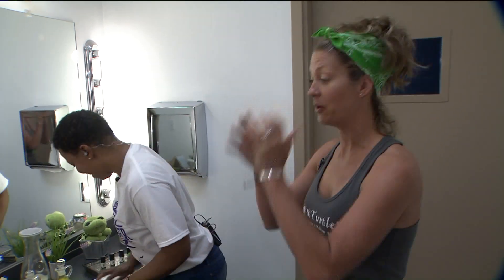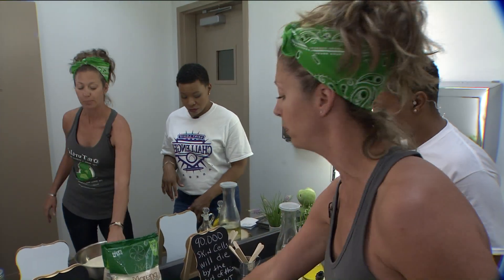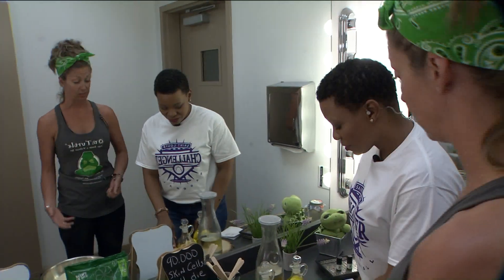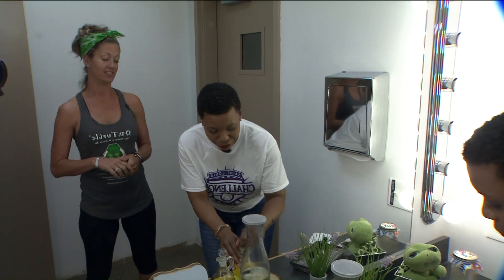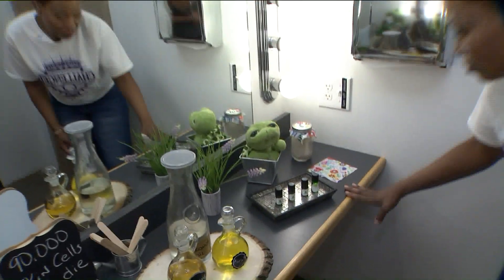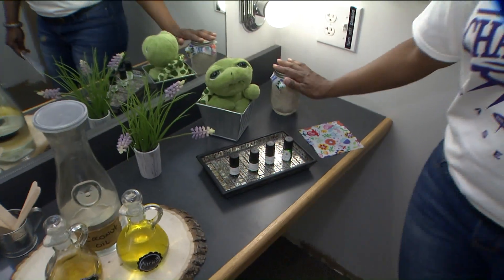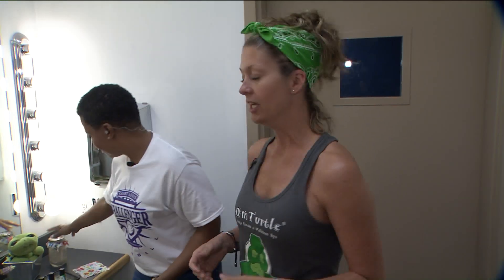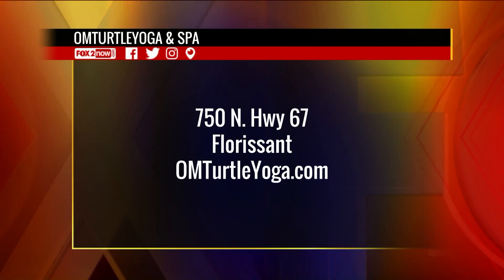FOX 2 9AM OM TURTLE YOGA SUGAR SCRUB